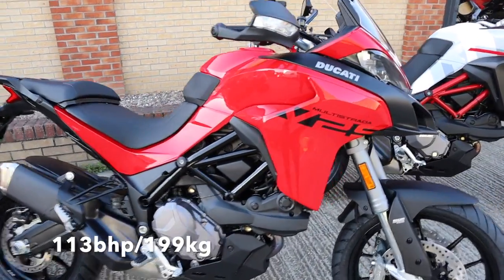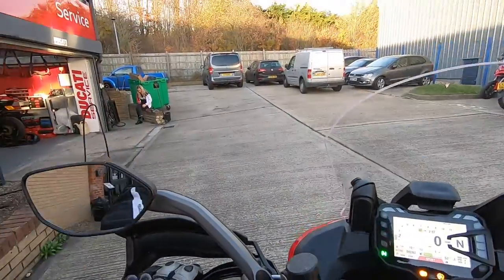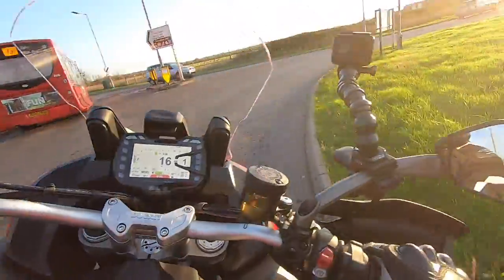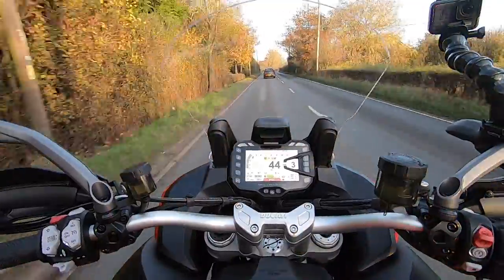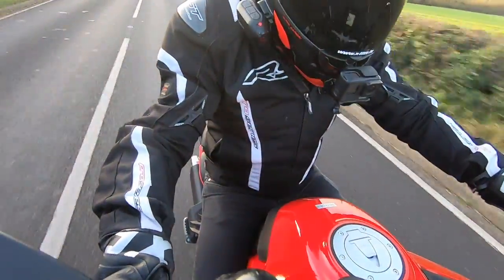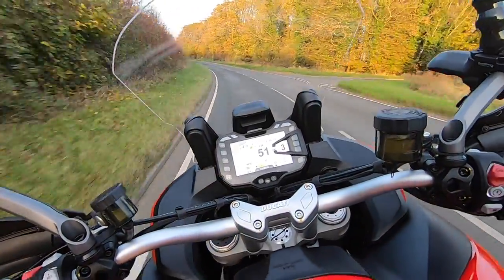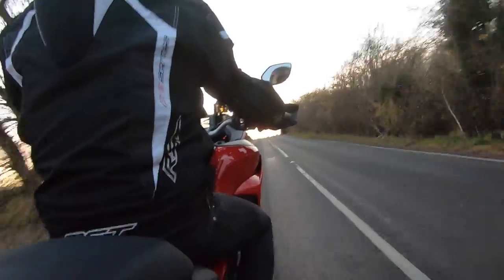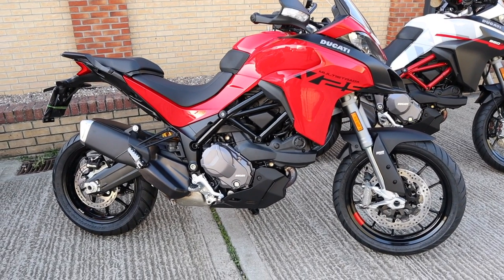New 2022 Ducati Multistrada V2s First Ride..Better then the 950s??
first ride on the New 2022 Multistrada V2, Cold winters day on a new bike is not always the best time to ride a new bike but the improvements Ducati have made already show even with just running the bike in a bit.hope you enjoyed the video

Many thanks to Hyside Motorcycles for all the help making these videos
Great place for all your biking needs